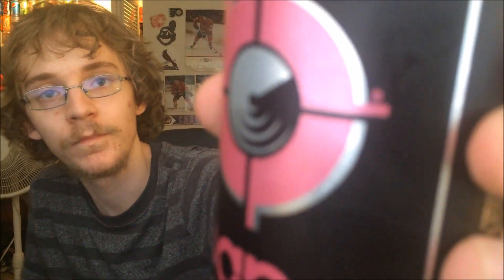Bang Energy Cotton Candy Review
Made on April 17th 2019